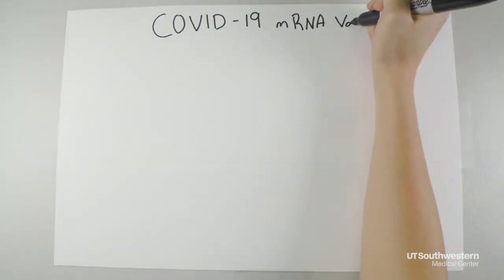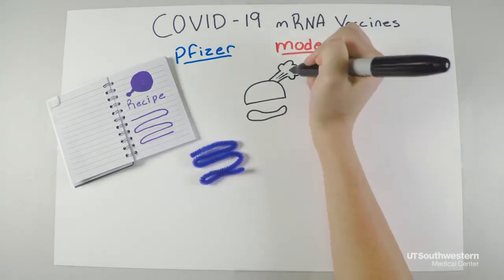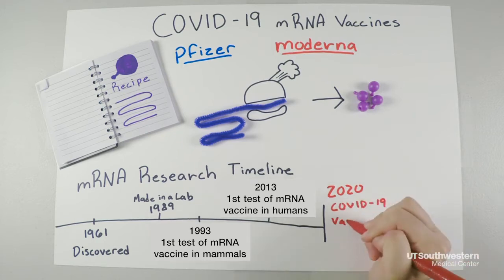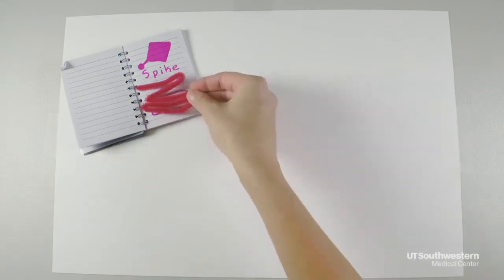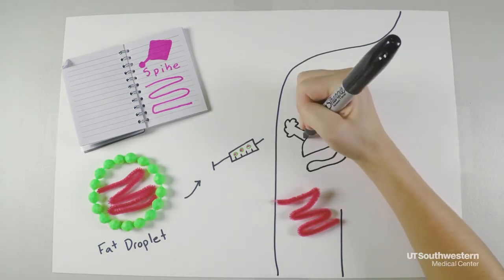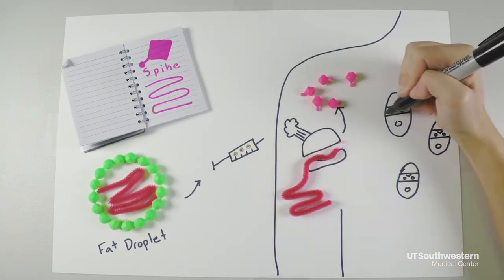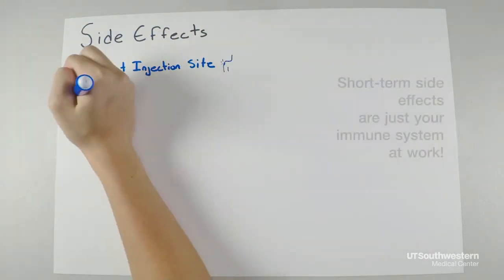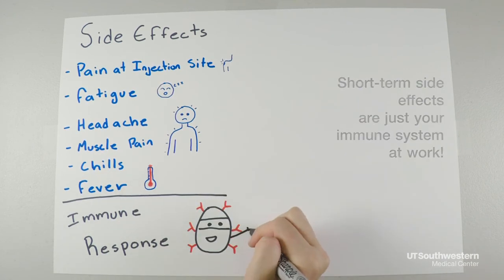Discovery Doodle: Explaining mRNA Vaccines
UT Southwestern uses simple terms and doodles to explain what a mRNA vaccine is and how it works.